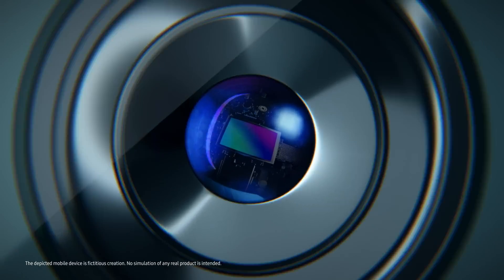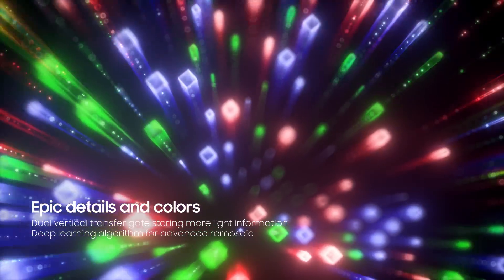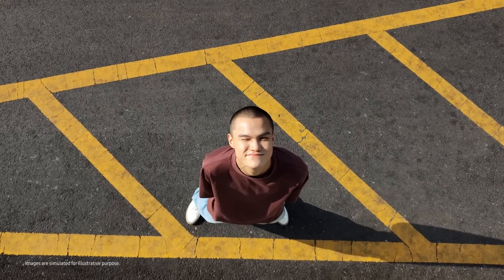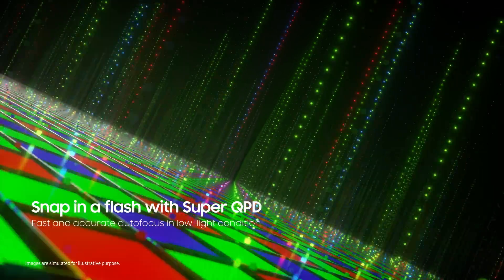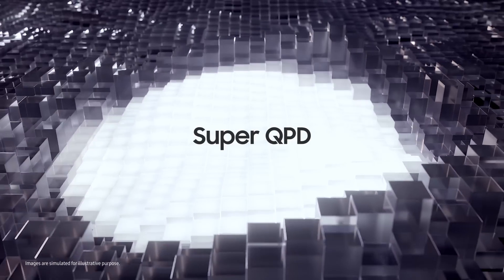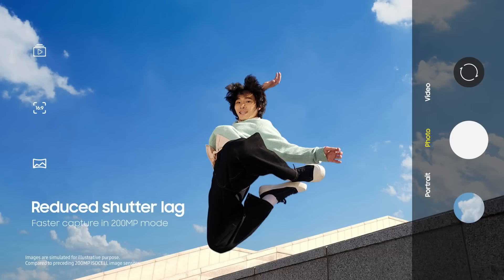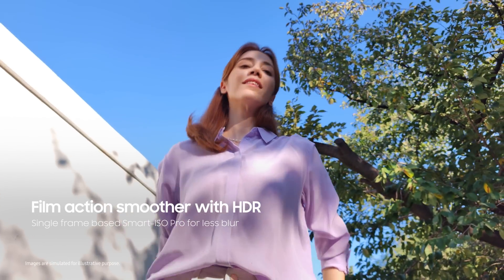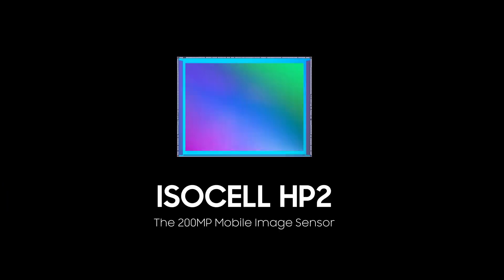ISOCELL HP2: More pixels. Epic details. | Samsung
Two hundred million pixels. ISOCELL HP2 captures beyond pro-level photos with every shot in ultra-high resolution. Upgrade now to experience images with epic details.
With ISOCELL HP2, the ultimate 200MP image sensor, with improved pixel technology, Experience clarity even after zooming in or cropping the image. Newly designed pixel technology stores more light information. A deep learning algorithm then illustrates epic details and colors in 200MP mode. While Tetra²pixel technology merges up to 16 pixels for big-pixel like performance, Super QPD quickly focuses on objects in motion. You can capture 8K video with wide FOV and 30fps speeds for smooth video in rich detail. last but not least, discover the details in every hue with HDR technology.

*All functionality, features, specifications and other product information provided in this content including, but not limited to, the benefits, components, performance, availability, and capabilities of the product are subject to change without notice or obligation.
*All images shown are provided for illustrative purposes only and may not be an exact representation of the product or images captured with the product. All images are digitally edited, modified, or enhanced.